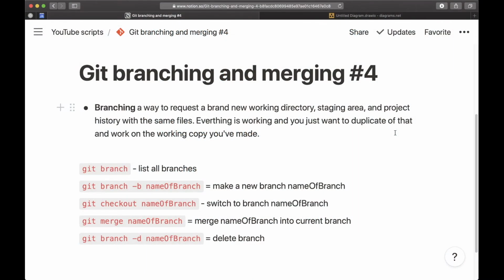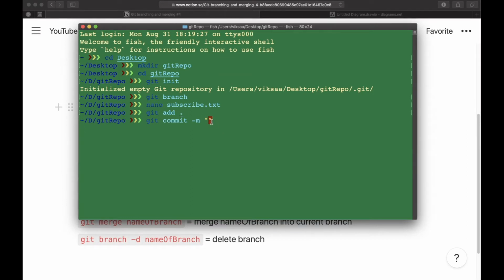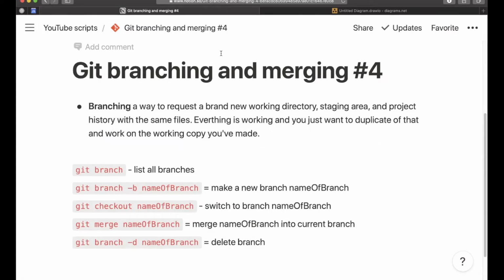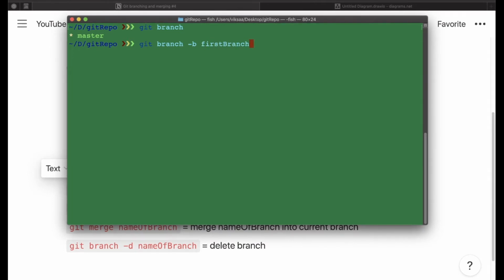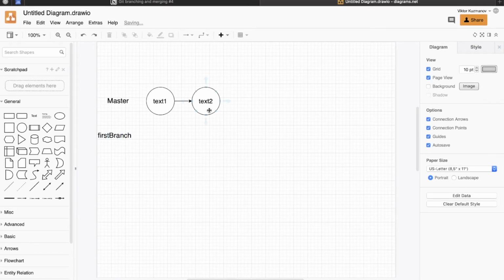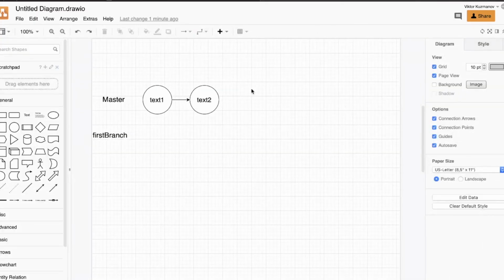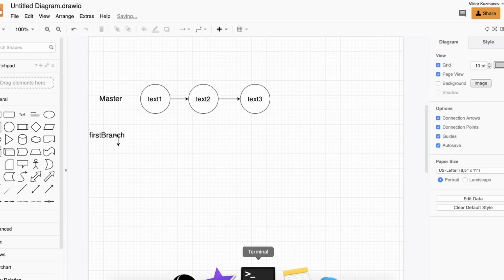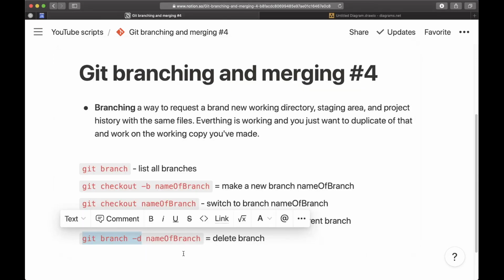Git branching and merging #4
If you want to attain my enormous success make sure to gently tap that like button.

🕒 Timestamps 🕒
00:00 - Intro
00:10 - We are learning
00:23 - What is branching?
00:46 - Make 2 commits
03:43 - git branch
06:25 - git checkout -b branch
08:48 - diagram of branches
12:28 - git merge
14:41 - git branch -d branch